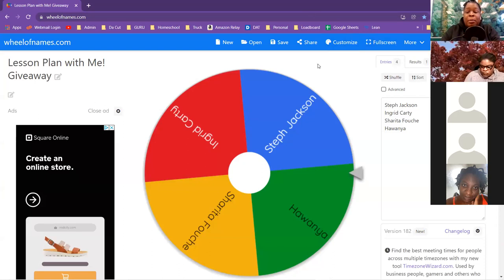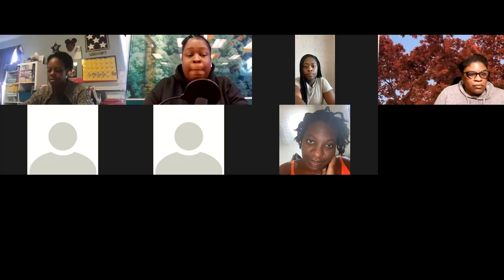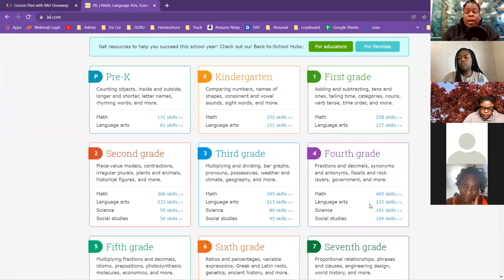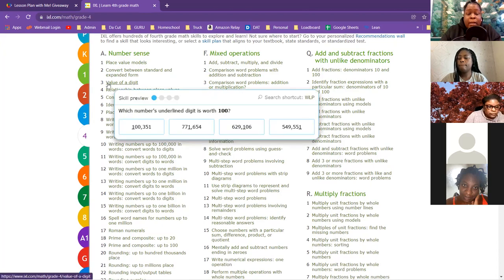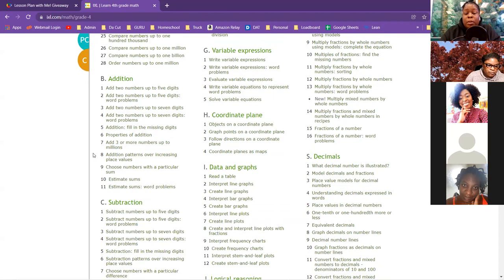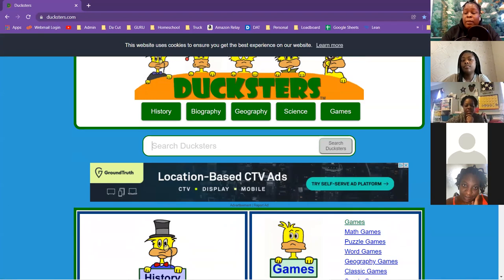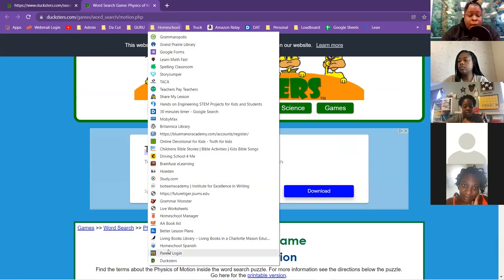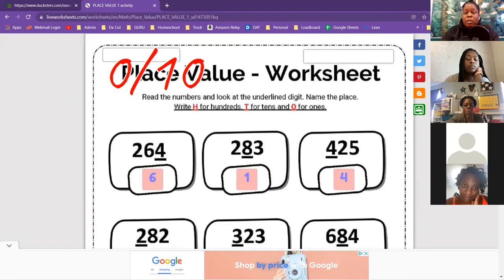Lesson Plan with Me! Day 2